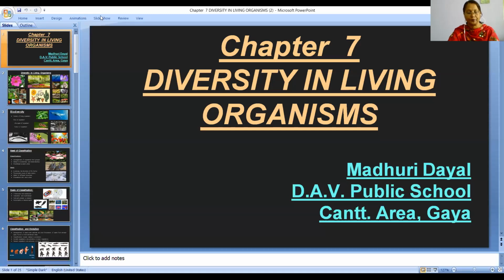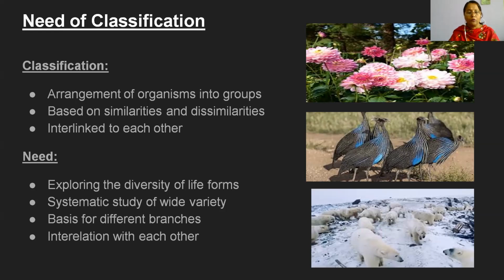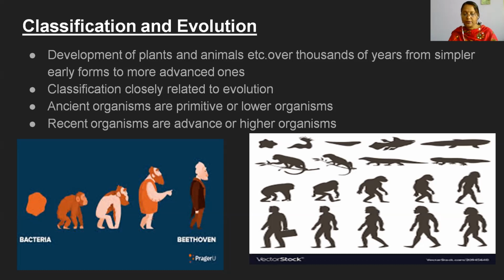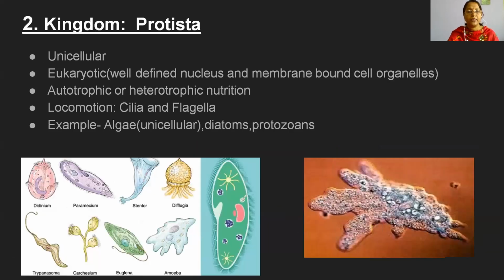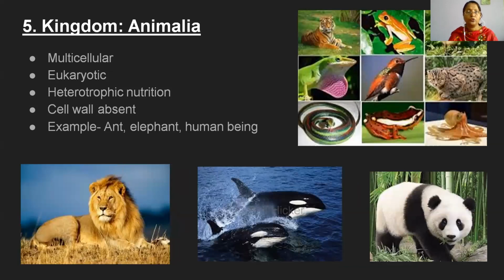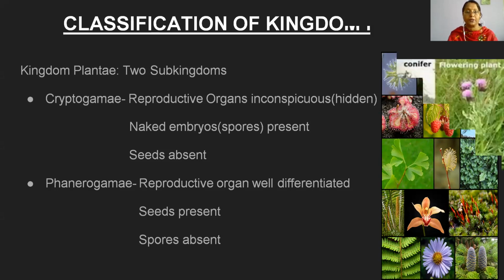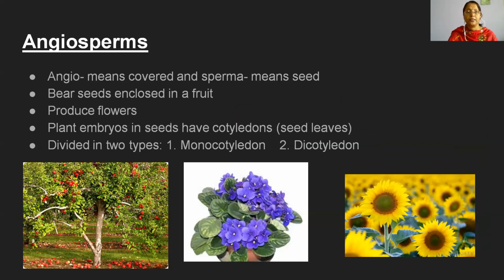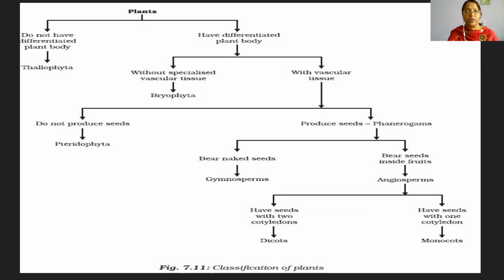IX Diversity in Living Organisms- Part 1 by Madhuri Dayal(DAV Public School Cantt. Area, Gaya)